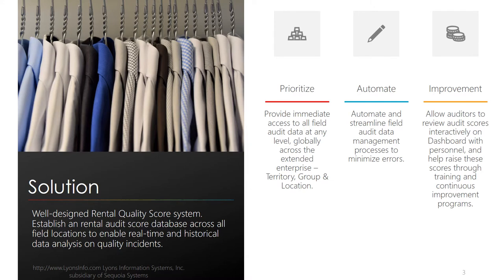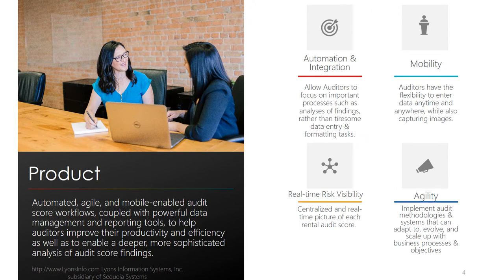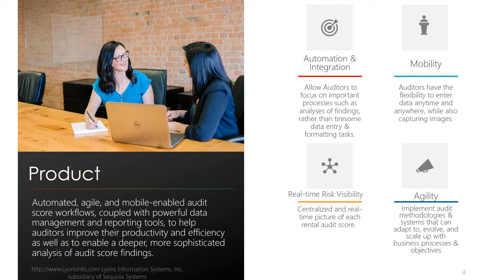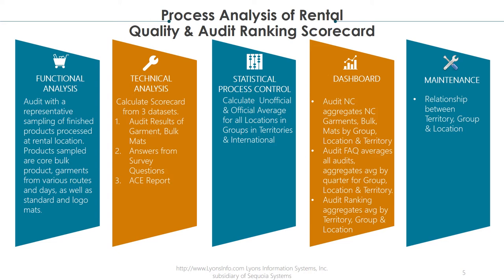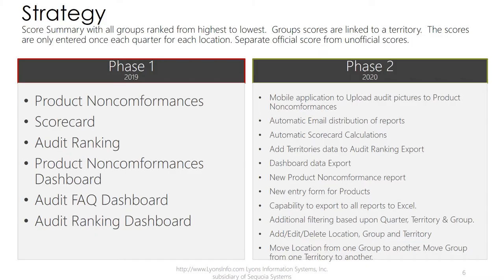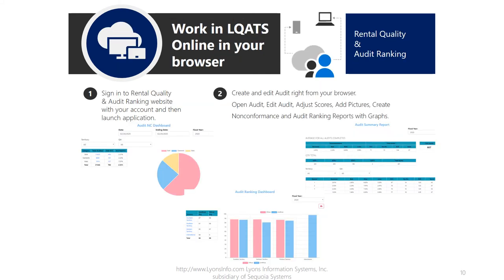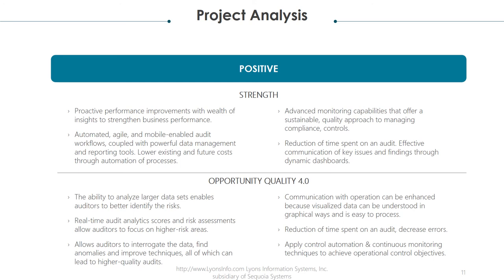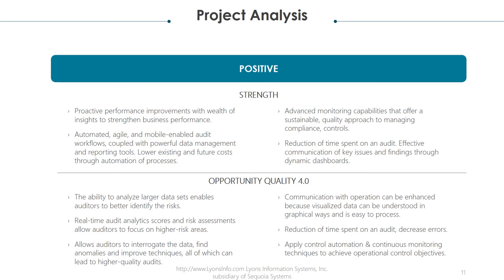Lyons Information Systems delivers Audit Ranking & Rental Quality Scorecard QA systems.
STRENGTH of Rental Quality & Audit Ranking Scorecard
Proactive performance improvements with wealth of insights to strengthen business performance.
Automated, agile, and mobile-enabled audit workflows, coupled with powerful data management and reporting tools. Lower existing and future costs through automation of processes.
Advanced monitoring capabilities that offer a sustainable, quality approach to managing compliance & controls.
Reduction of time spent on an audit. Effective communication of key issues and findings through dynamic dashboards.

QUALITY 4.0 OPPORTUNITY
The ability to analyze larger data sets enables auditors to better identify the risks.
Real-time audit analytics scores and risk assessments allow auditors to focus on higher-risk areas.
Allows auditors to interrogate the data, find anomalies and improve techniques, all of which can lead to higher-quality audits.
Communication with operation can be enhanced because visualized data can be understood in graphical ways and is easy to process.
Reduction of time spent on an audit, decrease errors.
Apply control automation & continuous monitoring techniques to achieve operational control objectives.